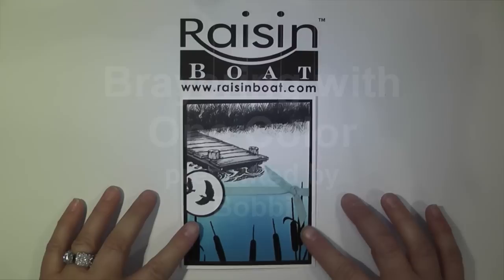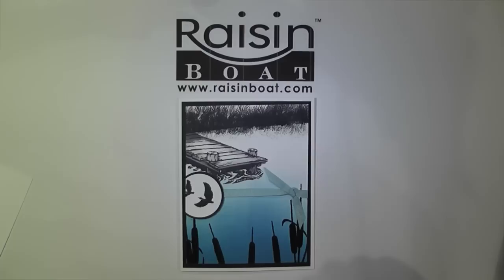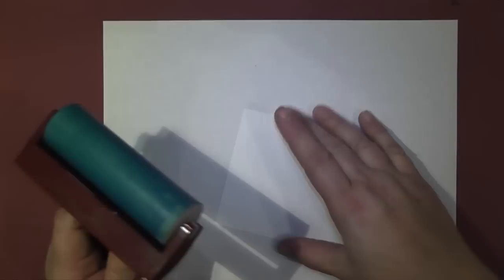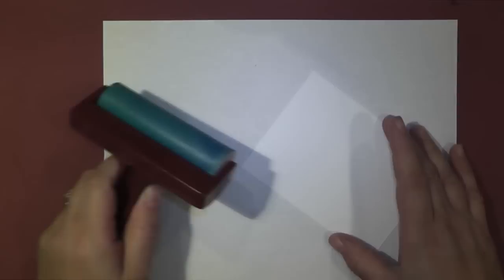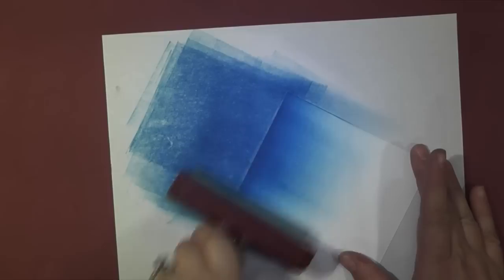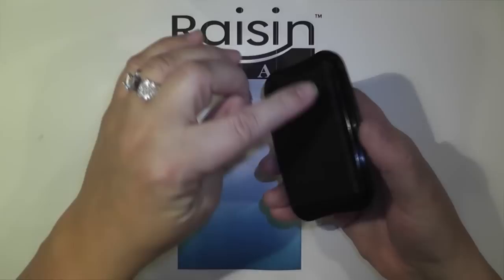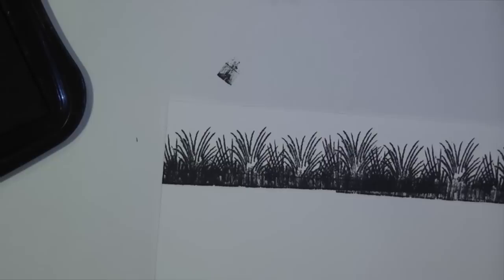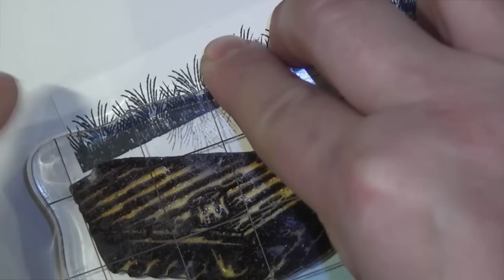One-Color Brayering Technique V3.mp4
This brayering technique video provides the basics in brayering. It features a project with a one-color brayered background. This is an introductory, "how-to" video designed for someone new to brayering.